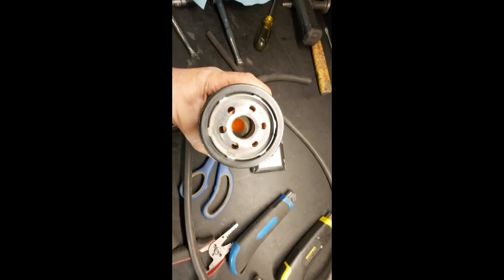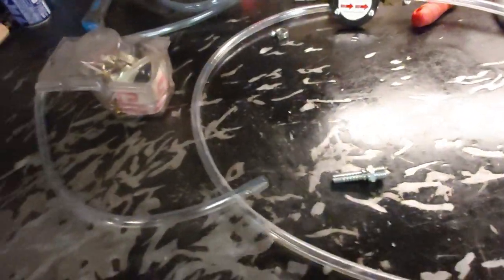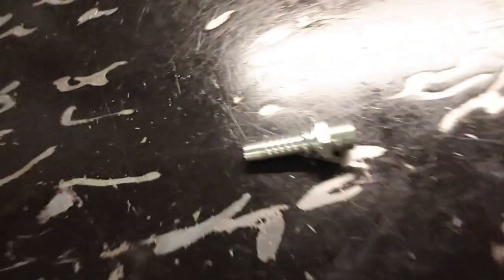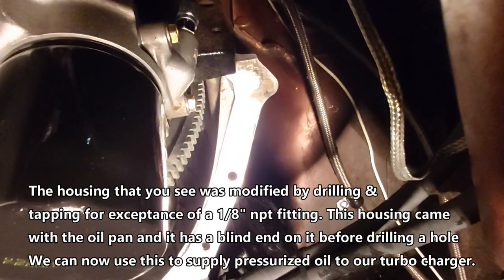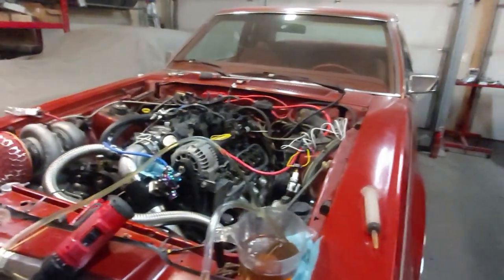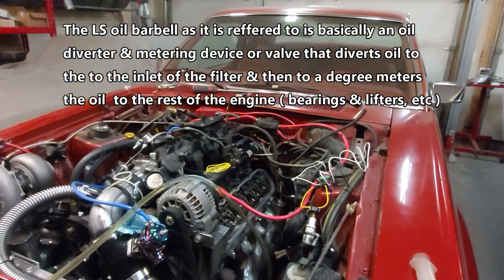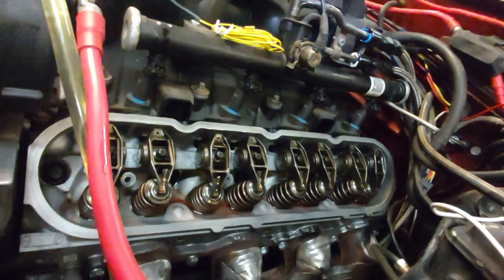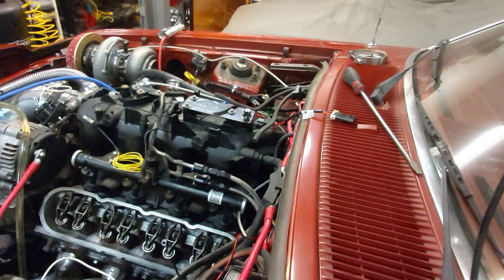LS easy engine Pre lube & oil pump prime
Cheap & relatively easy way to Pre-lube and prime both the LS oil pump ( Melling M295 gerator pump ) and engine before initial start up. This ensures all critical engine components are getting proper lubrication. In this particular case we procured a cheap drill pump and fittings, along with some 3/8" clear hose to build a priming system for any LS engine. Total cost for these component was 55.99 Canadian.